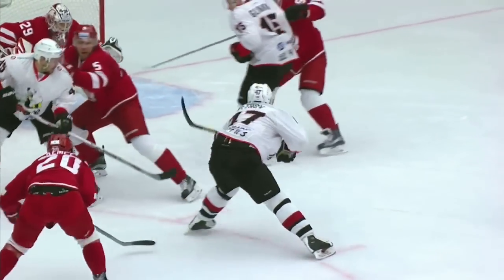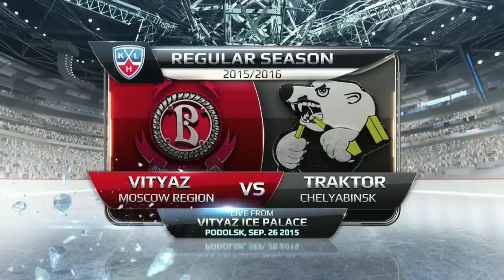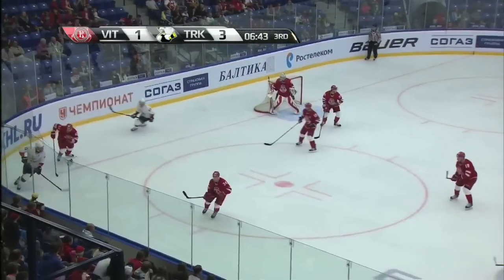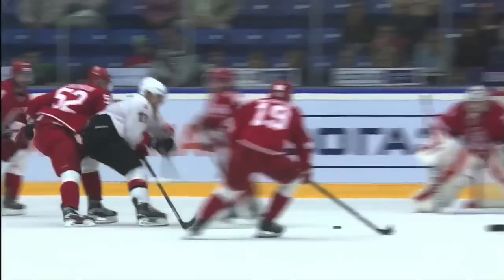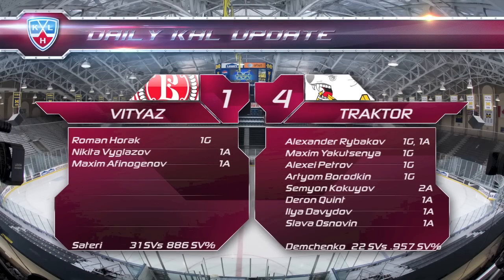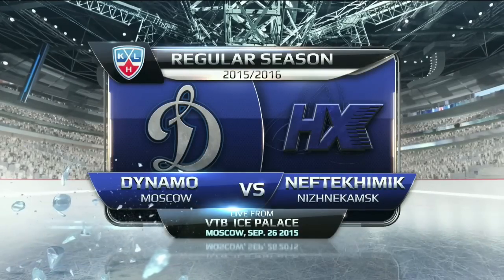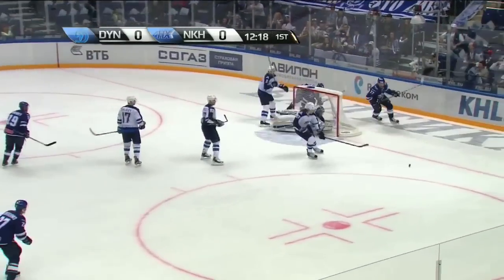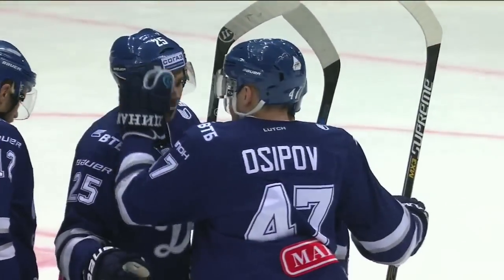Daily KHL Update - September 26th, 2015 (English)